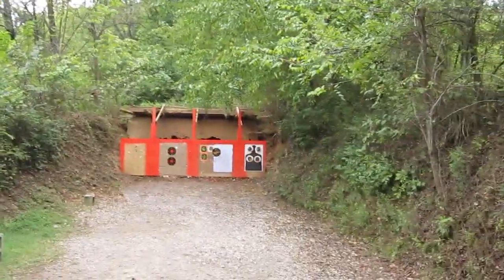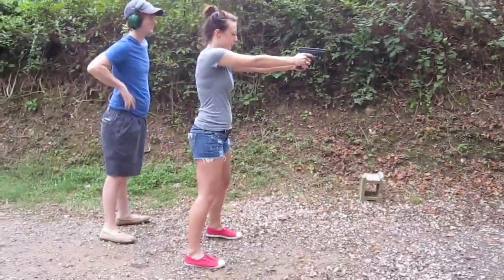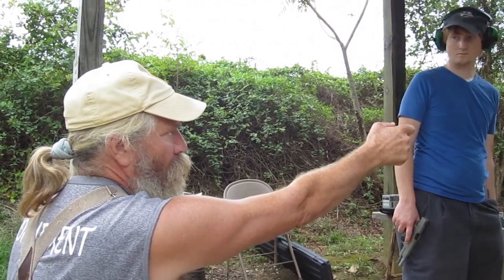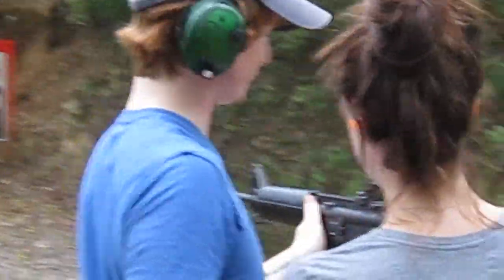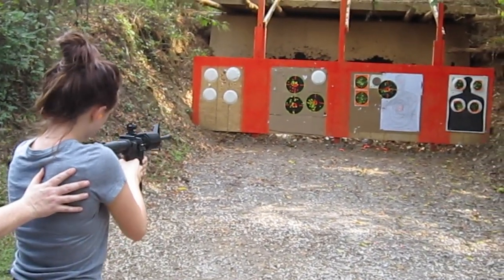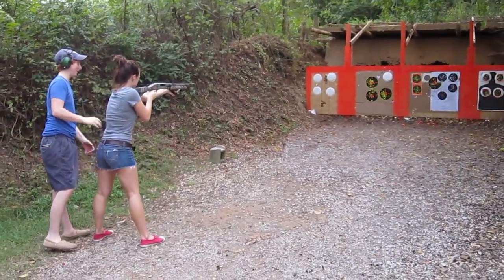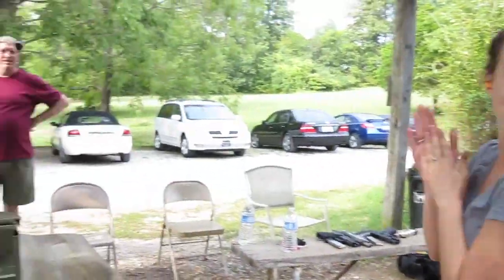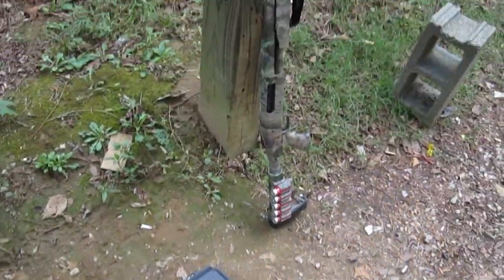GIRLS SHOOTING GUNS!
Follow LANASHVILLE @